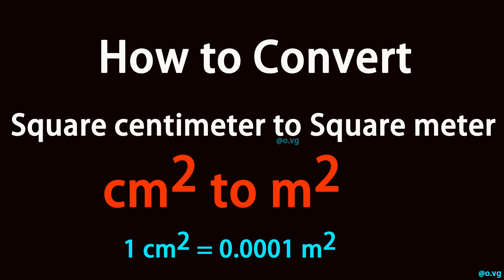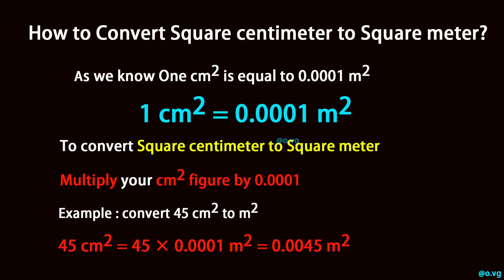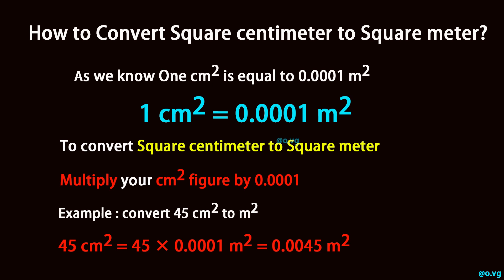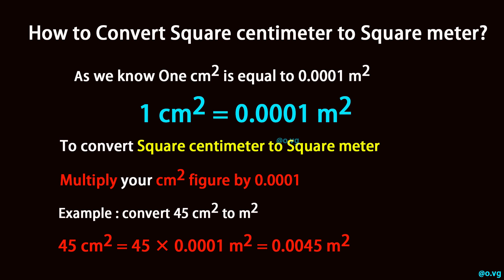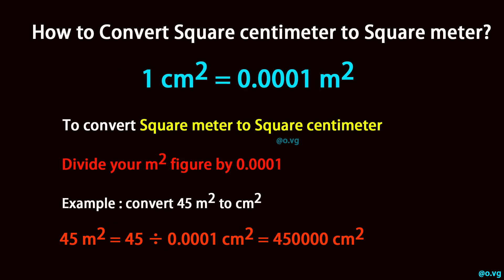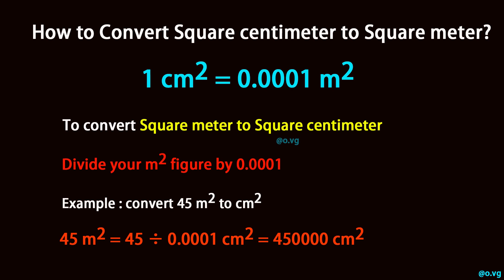How to Convert Square centimeter to Square meter?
As we know One cm² is equal to 0.0001 m² (1 cm² = 0.0001 m²).

To convert Square centimeter to Square meter, multiply your cm² figure by 0.0001.

Example : convert 45 cm² to m²:

45 cm² = 45 × 0.0001 m² = 0.0045 m²

To convert Square meter to Square centimeter, divide your m² figure by 0.0001.

Example : convert 45 m² to cm²:

45 m² = 45 ÷ 0.0001 cm² = 450000 cm²